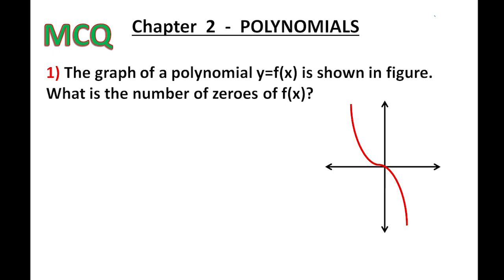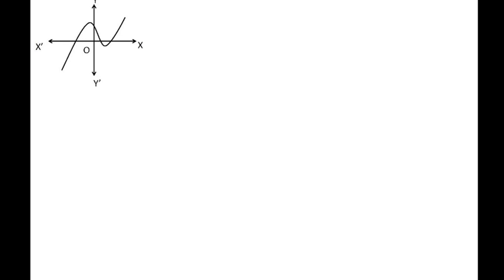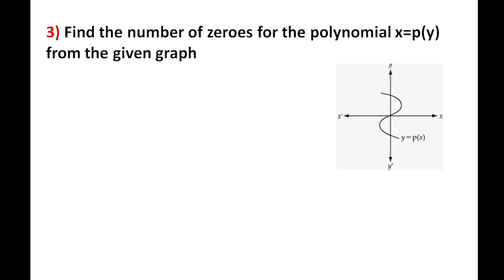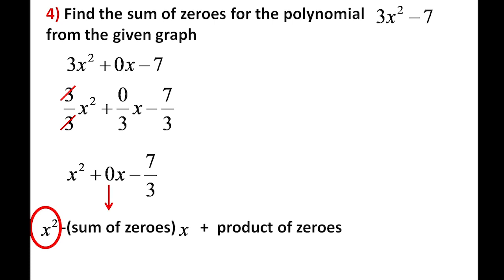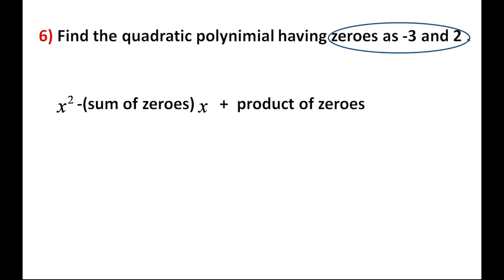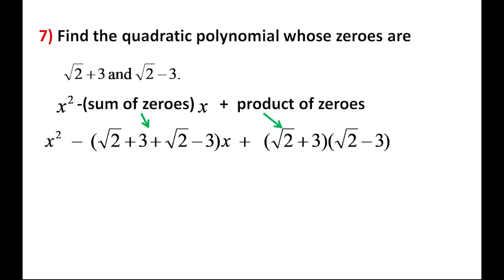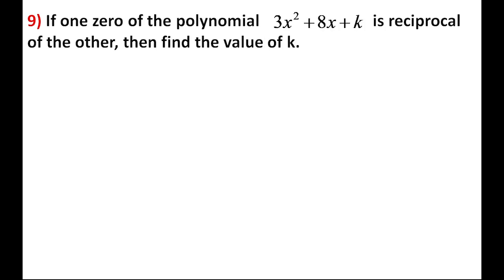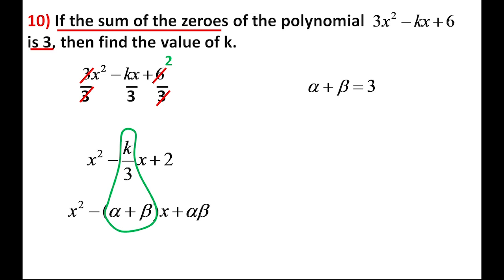MCQ Class 10th/Ch-2 POLYNOMIALS /Learn And Score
In this video we will discuss the mcq questions based on polynomials (class 10)